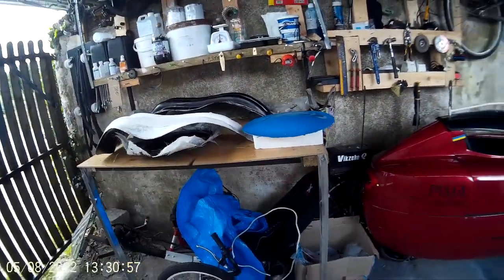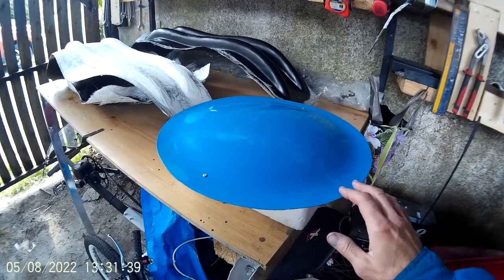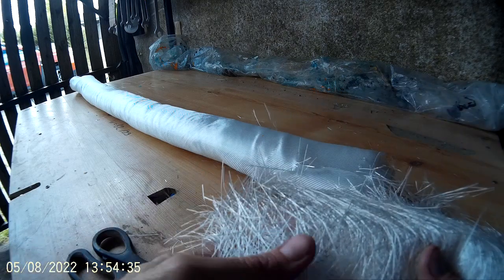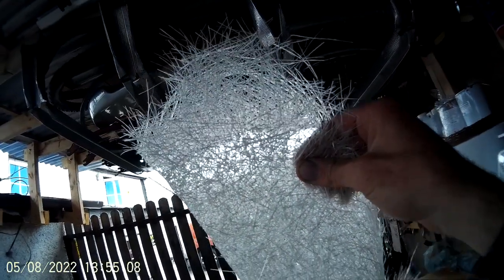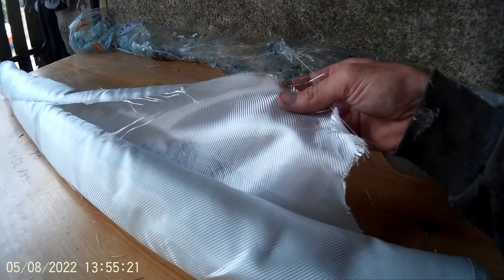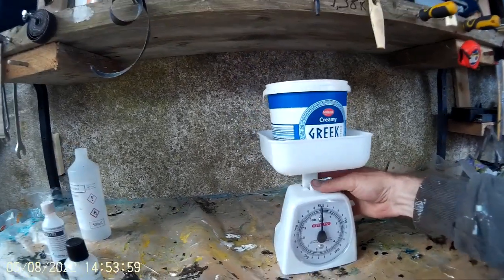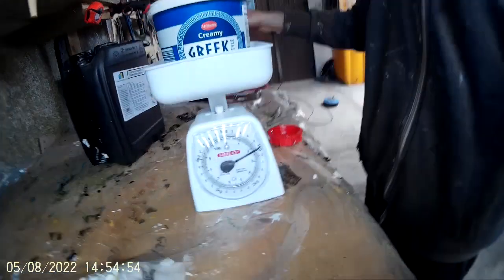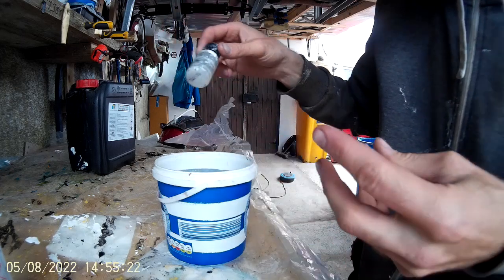Building "Mobi-D" velomobile day2 eng